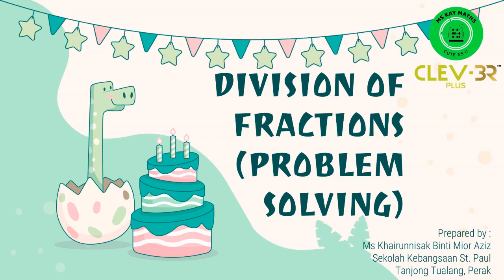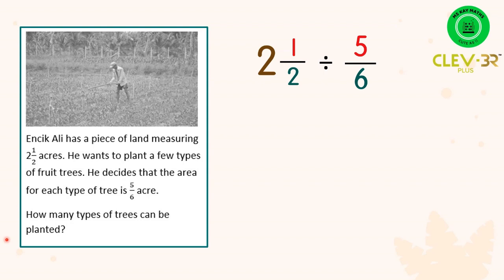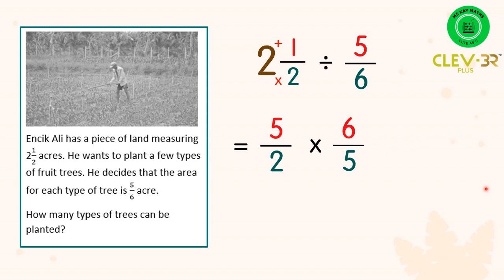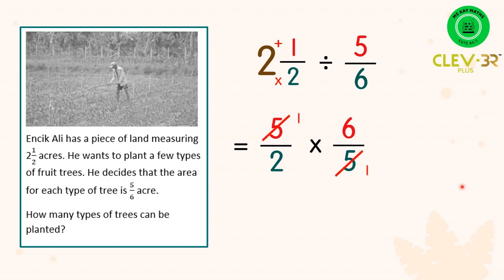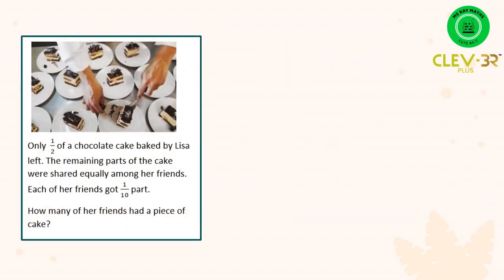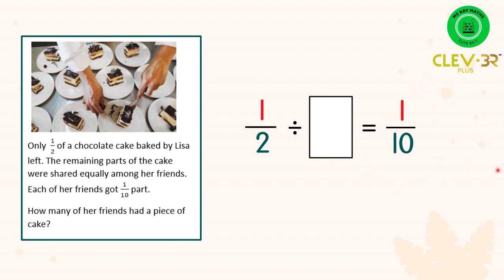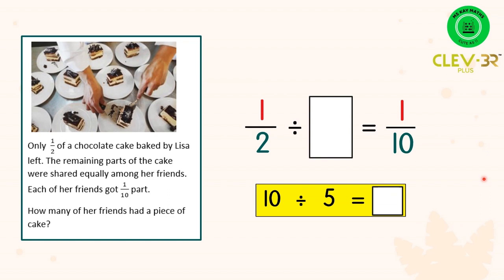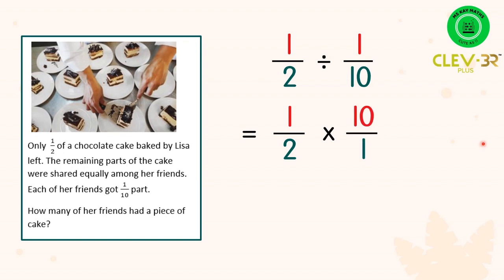MATHEMATICS DLP YEAR 6 - Division of Fractions (Problem Solving Exercises)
Mathematics exercises

Title : Fractions. Decimals & Percentages
Topic : Division of Fractions